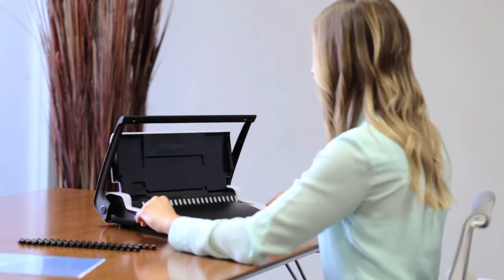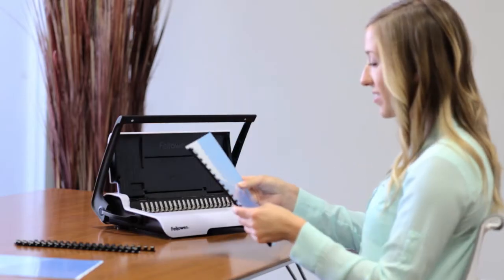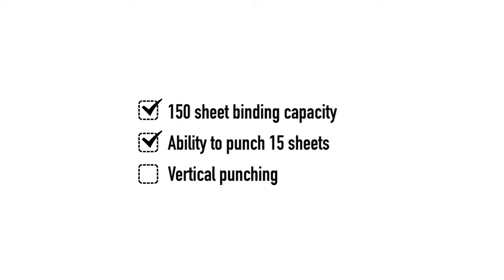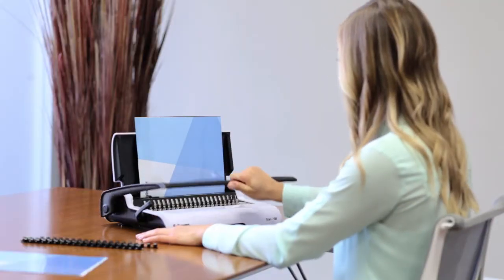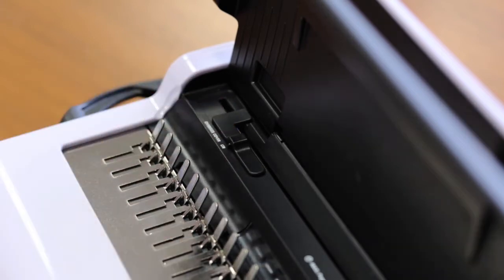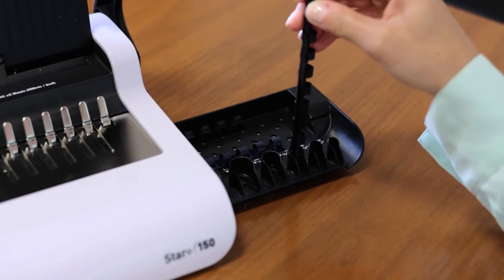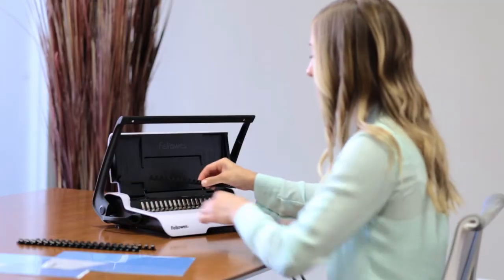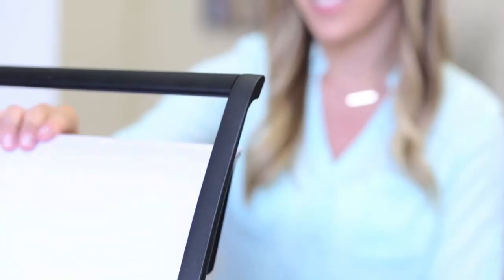The Perfect Home Binding Machine-Fellowes Star + 150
A personal binding machine is perfect for home projects or the home office. Select a machine that has easy to use features so binding projects can be completed effortlessly.  Use your binding machine to create personal organizers customized to your needs. You can also get the kids excited about reading and help them create their own storybooks. The possibilities are endless. All you need is a comb binding machine and binding supplies.

With the best home binding machine, you can manually punch up to 15 sheets at a time. You can then bind up to 150 sheets with a ¾” plastic comb. That means you can easily create scrapbooks, photo books and even customized calendars to give as gifts.

Vertical Document Loading

Look for vertical document loading to help improve efficiency while binding. Vertical loading ensures proper document alignment during punching and helps prevent errors.

Enhanced Accuracy Guide

A binding machine with an accuracy edge guide is also helpful. You can make sure your document is centered in the machine. Without this feature documents can be misaligned and come out crooked. Nobody likes to have to start over on a binding project.

Document Thickness Guide

A document thickness guide is helpful for selecting the proper plastic comb for a job. There are so many sizes of plastic comb, that you can easily use the wrong one and struggle while binding your document.  This guide makes it simple to select the right sized comb based on how many pages you will be binding.

It’s also helpful to have a binding machine with a built-in comb storage tray. You can keep all the different sized combs for different projects nicely organized and available when you need them.

Whether you use binding machines for craft projects or for the home office, this handy and durable personal binding machine gets the job done.